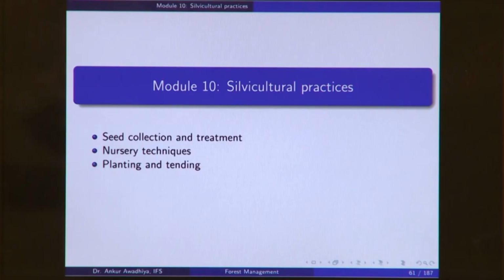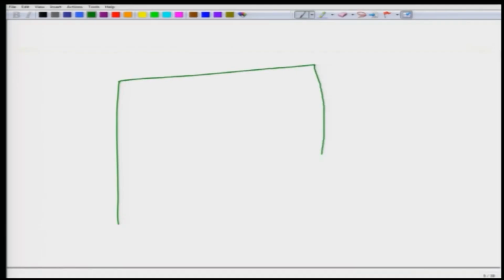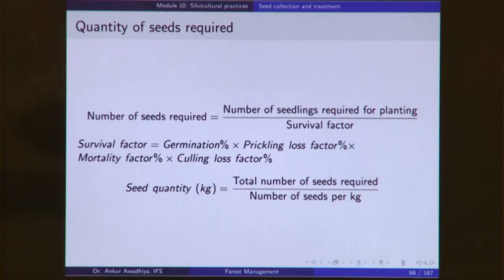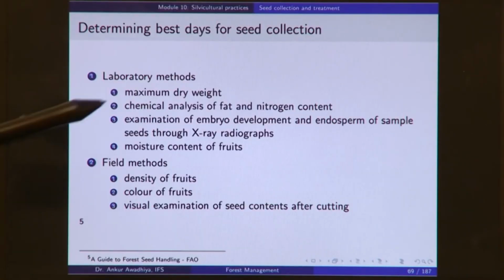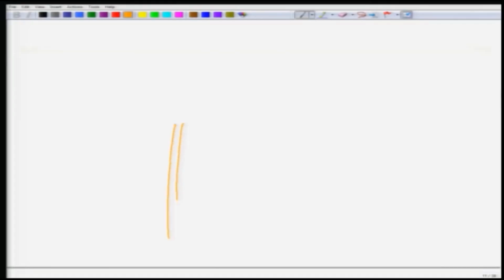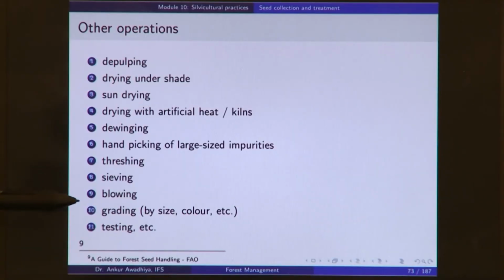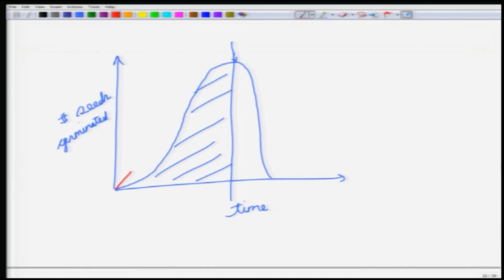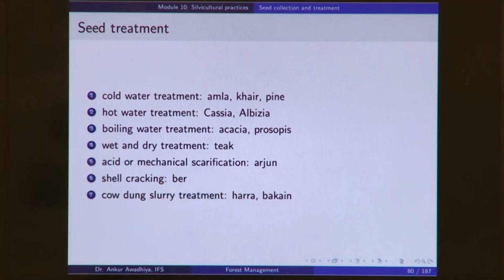Lecture 28: Seed Collection and Treatment